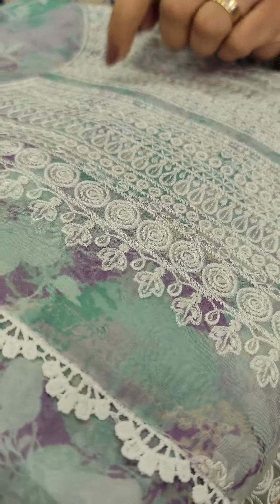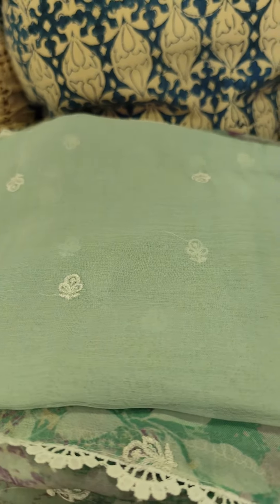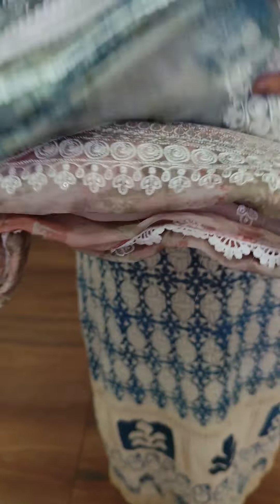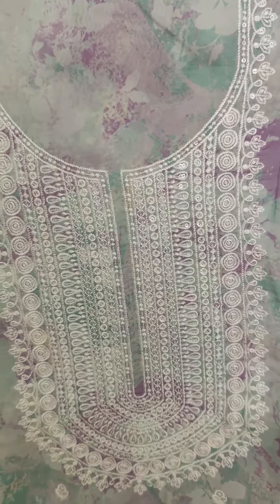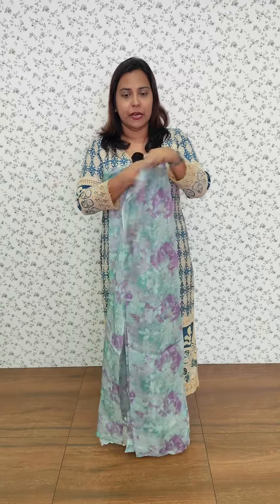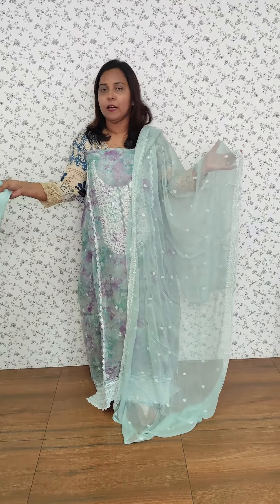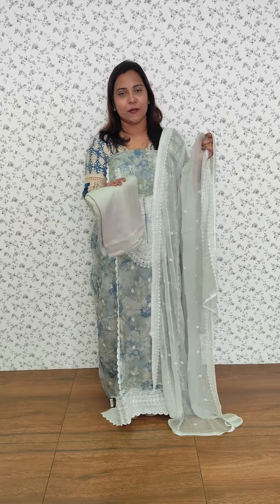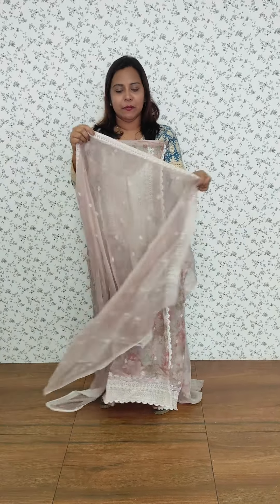17 May 2024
Soft Organza Embroidered top with Chiffon dupatta and Shantoon Silk bottom(Price. 2275/-)